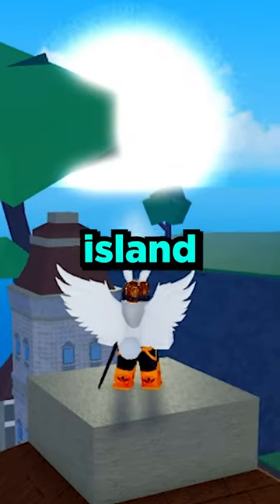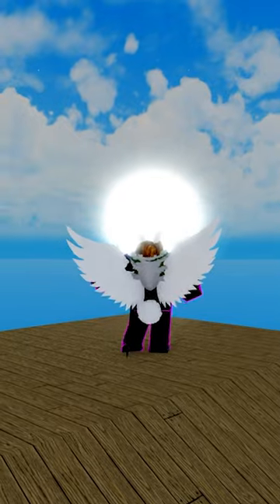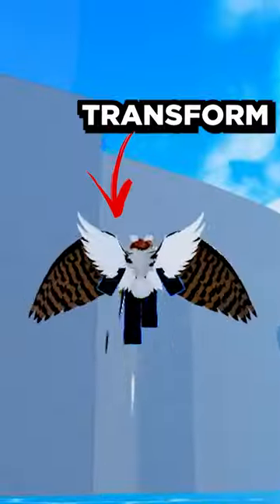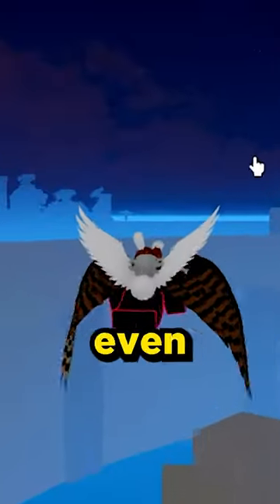Blox Fruit Facts I Bet You DON’T KNOW!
Here’s some Blox Fruit Facts I Bet You DON’T KNOW

notice anything different about this dock? before update 20 it looked like this (show a dock facing two directions)

but after update 20 it looks like this now making it bigger to fit the third sea pirate and boat vendors and the devs said nothing about this

but speaking about the third sea,

did you know the port island is the closest island to sunrise meaning if we applied real world science, the port town is east (which is where the sun rises) and (enter island here) is west (which is  where the sunsets)

but this one is the best, there are currently 37 fruits as of update 20 but none of them start with the letters: a, e, h, j, k, n, o, t, u, x, y, z. k might change because of kitune, if it gets added